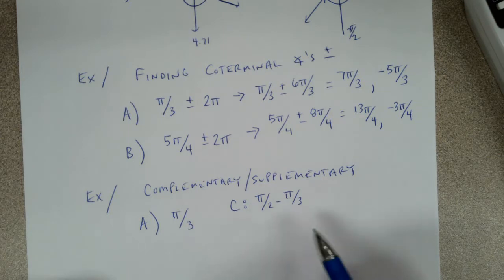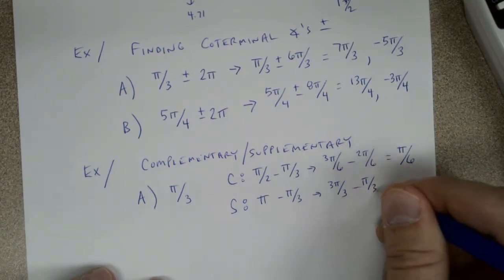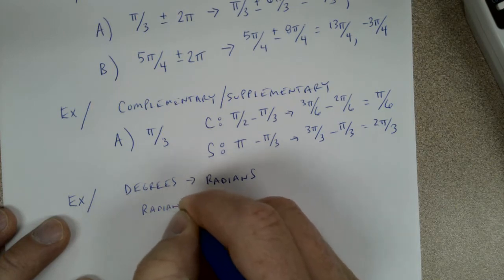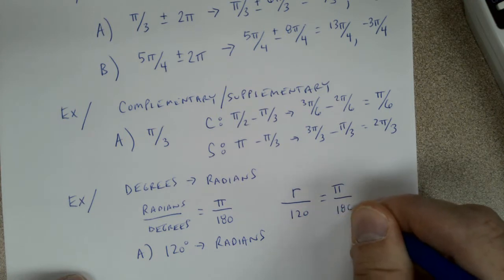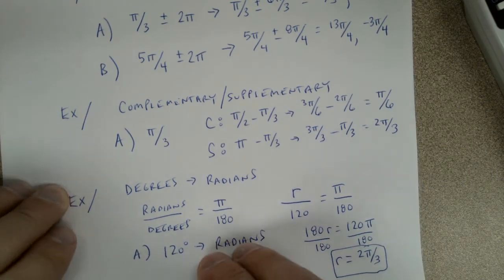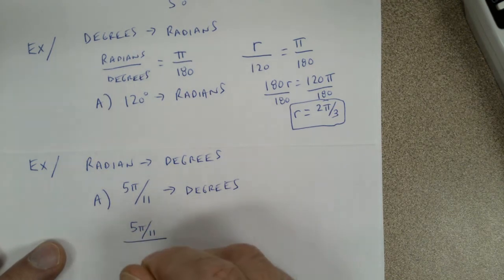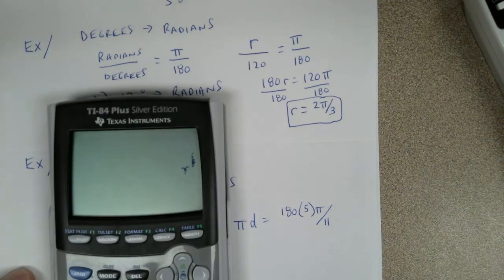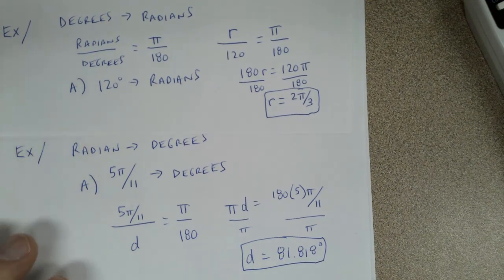4 1 Radian Measure Part 2